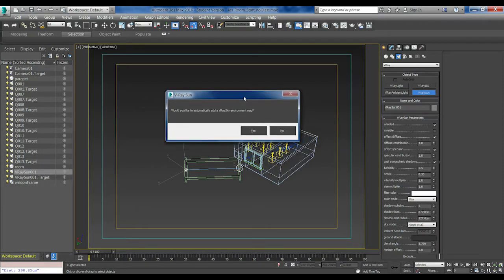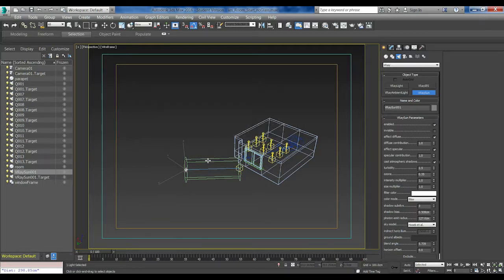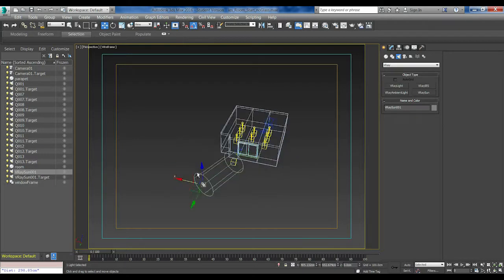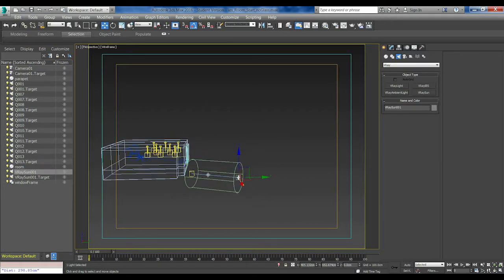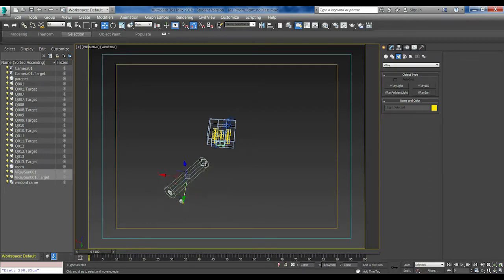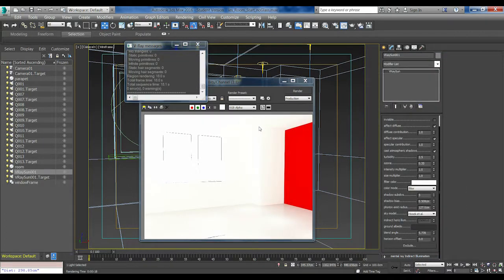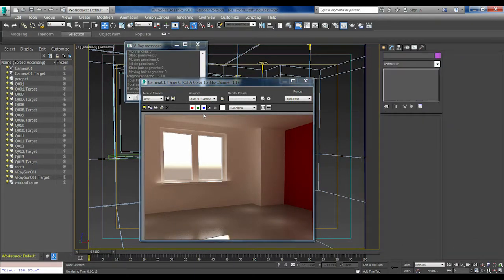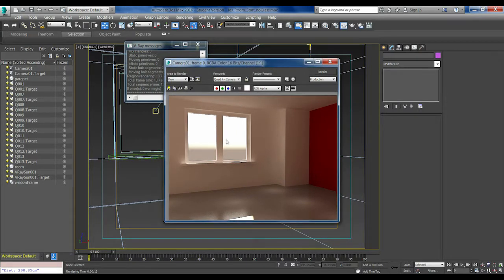Vray_IES_VraySun_Part02